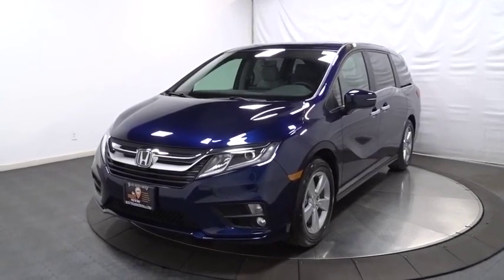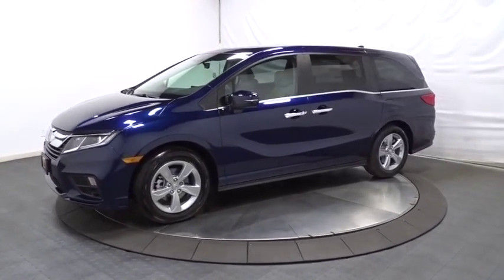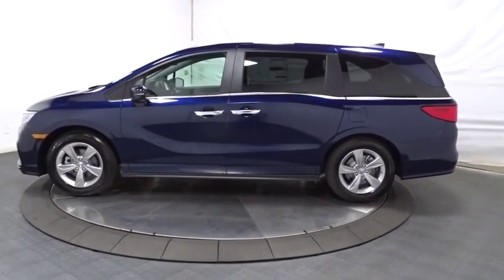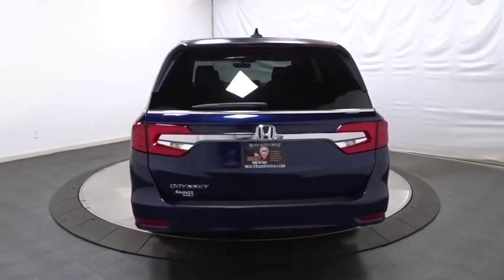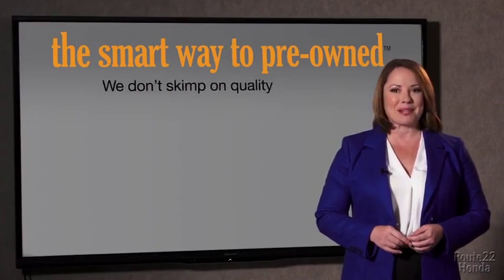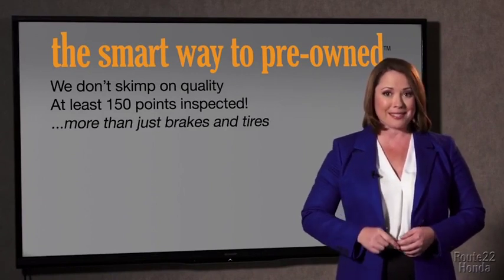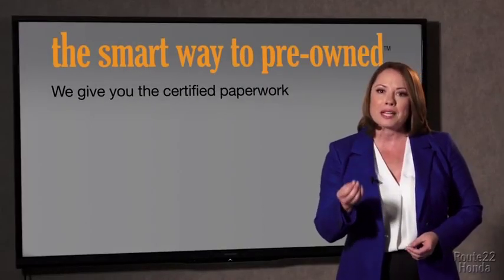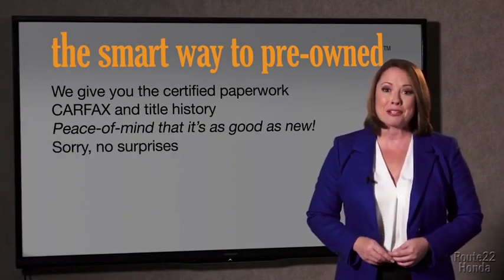2019 Honda Odyssey Hillside, Newark, Union, Elizabeth, Springfield, NJ 196956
2019 Honda Odyssey available in Hillside, New Jersey at Route 22 Honda. Servicing the Newark, Union, Elizabeth, Springfield, NJ area.

The Smart Way To Buy! Are you tired of hidden fees and bogus rates ruining your search process? Now there's a way to avoid all of the nonsense. Introducing the smart way to buy from Route 22 Auto's. The advantages of the smart way to buy are endless. There is no pressure throughout your search. You can finally feel at ease when purchasing a car. Since there are no hidden fees, there are no surprises or gimmicks revealed when you finally make a decision. Route 22 Autos salespeople are direct and value your time, so there is no back and forth or confusion. They know it's necessary for you to feel comfortable during the buying process and want to be trusted. The smart way to buy is smart for a reason. The team at Route 22 Auto's does Internet research every day to discover the right price for you. They make sure to look at competitors' pricing and numbers from industry experts so you can feel confident that you're getting the best offer possible. The main factors that contribute to your final cost are market value, product availability, days' supply in the market and the product age, color and equipment. It's easy to feel secure with the smart way to buy. Based on the superb condition of this vehicle, along with the options and color, this Honda Odyssey EX-L is sure to sell fast. This is about the time when you're saying it is too good to be true, and let us be the one's to tell you, it is absolutely true. You've found the one you've been looking for. Your dream car. The Honda Odyssey EX-L will provide you with everything you have always wanted in a car -- Quality, Reliability, and Character.
Audio Theft Deterrent,2 LCD Monitors In The Front,Radio w/Seek-Scan, Clock, Speed Compensated Volume Control and My Honda Music Internal Memory,Radio: 160-Watt AM/FM/HD/SiriusXM Audio System -inc: 6 speakers, subwoofer, multi-zone audio, Bluetooth HandsFreeLink, Bluetooth streaming audio, MP3/auxiliary input jack, radio data system (RDS), SMS text message function, 2.5-amp USB audio interface port in front, 2.5-amp USB charging port in center console, 2 2.5-amp USB charging ports in second row, CabinControl remote compatibility, 8 display audio w/high-resolution (720P) electrostatic touch-screen and customizable feature settings, Apple CarPlay/Android Auto, illuminated steering wheel-mounted audio controls and black fin-type roof-mounted antenna,Body-Colored Rear Bumper,Fully Automatic Projector Beam Halogen Daytime Running Auto High-Beam Headlamps w/Delay-Off,Lip Spoiler,Power Sliding Rear Doors,Fixed Rear Window w/Fixed Interval Wiper and Defroster,Black Grille w/Chrome Accents,Deep Tinted Glass,Power Liftgate Rear Cargo Access,Perimeter/Approach Lights,Express Open/Close Sliding And Tilting Glass 1st Row Sunroof w/Sunshade,Tailgate/Rear Door Lock Included w/Power Door Locks,Compact Spare Tire Mounted Inside,Body-Colored Power w/Tilt Down Heated Side Mirrors w/Manual Folding and Turn Signal Indicator,Wheels: 18 Dark Silver-Painted Alloy,Body-Colored Front Bumper,Tires: P235/60R18 103H AS,Chrome Door Handles,Front Fog Lamps,Clearcoat Paint,Galvanized Steel/Aluminum Panels,Speed Sensitive Variable Intermittent Wipers,Steel Spare Wheel,Chrome Side Windows Trim, Black Front Windshield Trim and Chrome Rear Window Trim,Driver And Front Passenger Armrests and Rear Center Armrest Rear Seat Mounted Armrest w/Storage,Proximity Key For Doors And Push Button Start,HomeLink Garage Door Transmitter,Removable 40-20-40 Folding Split-Bench Front Facing Manual Reclining Fold Forward Seatback Rear Seat w/Manual Fore/Aft and Magic Slide 2nd-Row Seats Side-To-Side Sliding,Digital/Analog Display,Power Door Locks w/Autolock Feature,Seats w/Leatherette Back Material,Remote Keyless Entry w/Integrated Key Transmitter, 2 Door Curb/Courtesy, Illuminated Entry, Illuminated Ignition Switch and Panic Button,2 Seatback Storage Pockets,Perimeter Alarm,8-Way Driver Seat,Cargo Space Lights,HVAC -inc: Underseat Ducts and Headliner/Pillar Ducts,Distance Pacing,Driver / Passenger And Rear Door Bins,Carpet Floor Trim,Fade-To-Off Interior Lighting,Power 1st Row Windows w/Front And Rear 1-Touch Up/Down,Gauges -inc: Speedometer, Odometer, Engine Coolant Temp, Tachometer, Trip Odometer and Trip Computer,Day-Night Auto-Dimming Rearview Mirror,Rear HVAC w/Separate Controls,FOB Controls -inc: Trunk/Hatch/Tailgate, Windows, Sunroof/Convertible Roof and Remote Engine Start,Full Floor Console w/Covered Storage, Mini Overhead Console w/Storage, Conversation Mirror and 3 12V DC Power Outlets,Leather Steering Wheel,Leather Seat Trim -inc: front and